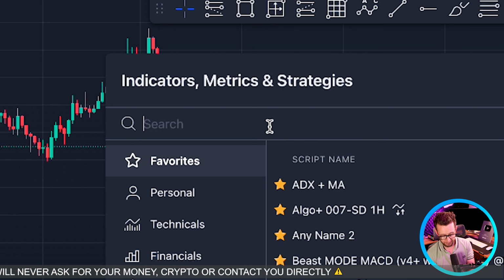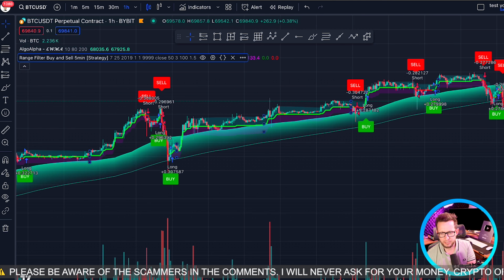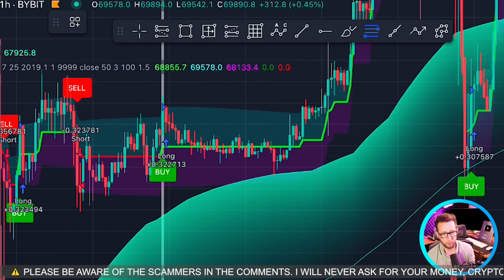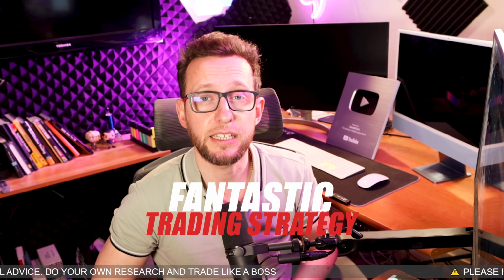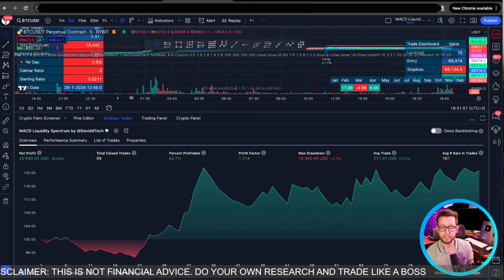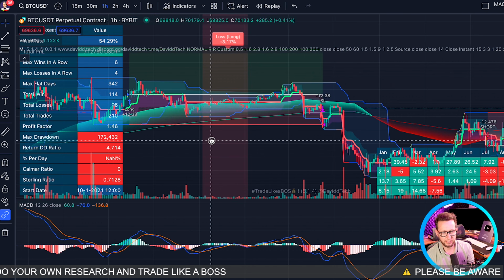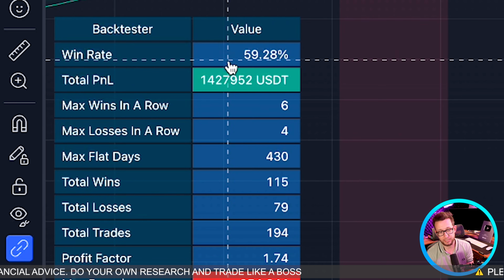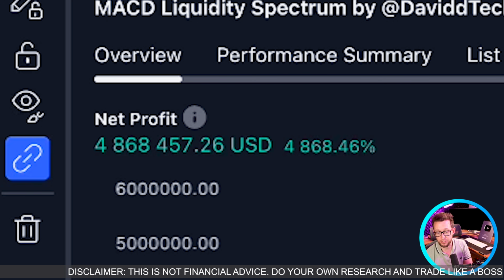Trader Review: New Buy Sell Indicator Beats All Indicators On Tradingview!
Explore the best TradingView indicators for buying and selling that transform your investment approach! 📈 By integrating the RangeFilterBuyAndSell tool with Liquidity-Adjusted Moving Averages and the MACD, this presentation reveals a successful strategy for lucrative trading. Discover techniques to detect market directions, changes in momentum, and accurate moments to enter or leave trades for both upward and downward moves. 💡 Suitable for both newbies and experienced investors, this method enables you to navigate the volatile trading environment with confidence. Tune in to harness the capabilities of these potent tools!

This Trader Review showcases a new Buy Sell Indicator that beats all indicators on Tradingview! If you're into trading, you won't want to miss this!